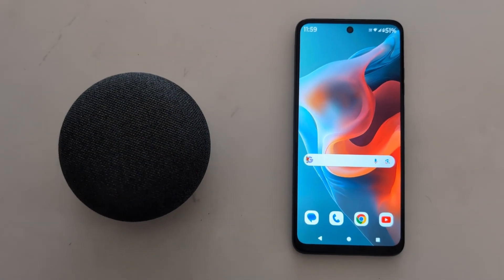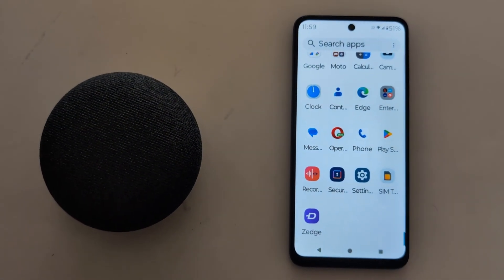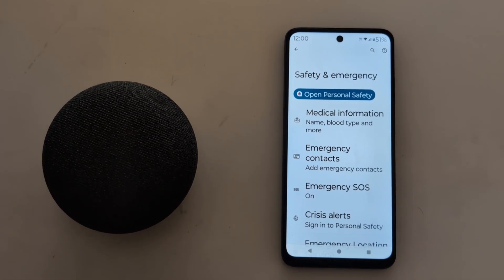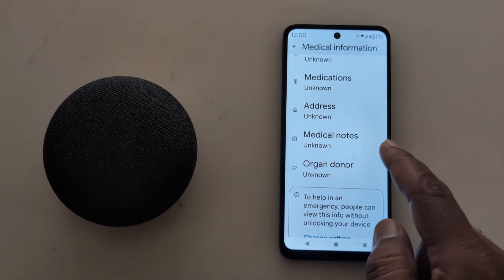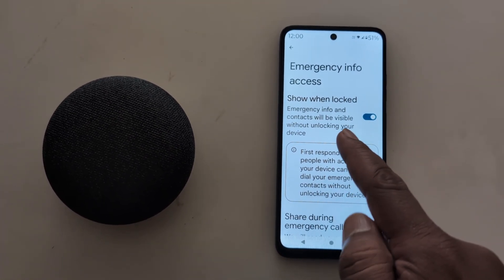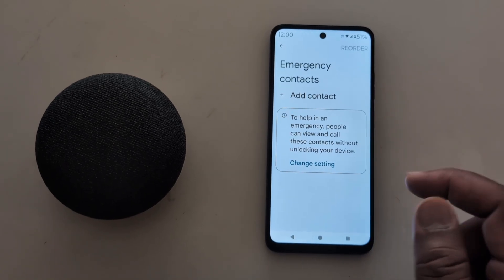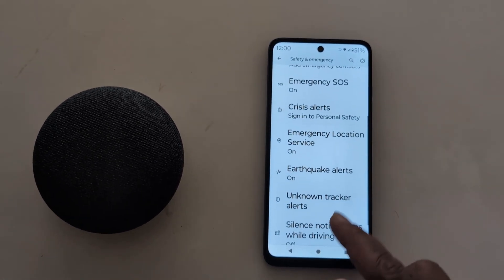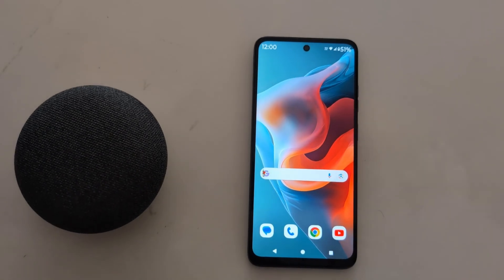How to Add Emergency Info and Number to Lock Screen in Moto G34 5G, G54 5G, G64 5G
How to Add Emergency Info and Number to Lock Screen in Moto G34 5G, G54 5G, G64 5G running Android 14 devices. You can add your medical information like name, blood type, Allergies, medications, etc. Also, add your phone number to the lock screen in Motorola devices.

More Queries:
How to Add Emergency Info to Lock Screen in Moto G34 5G
How to Add Number to Lock Screen in Moto G34 5G
How to Add Emergency Info to Lock Screen in Moto G54 5G
How to Add Number to Lock Screen in Moto G54 5G
How to Add Emergency Info to Lock Screen in Moto G64 5G
How to Add a Number to the Lock Screen in Moto G64 5G
How to Add Emergency Info to Lock Screen in Motorola G34 5G
How to Add a Phone Number to the Lock Screen in Motorola G34 5G
Motorola